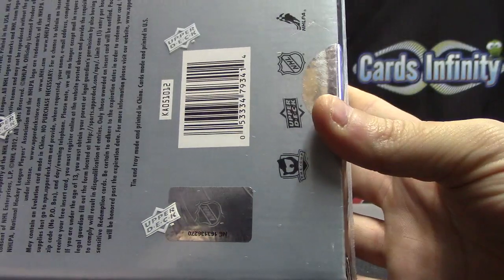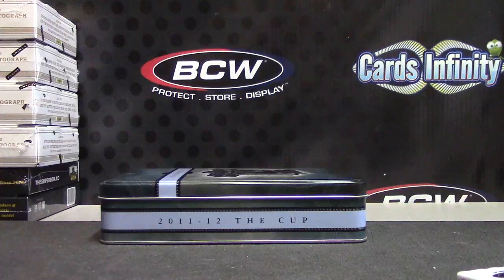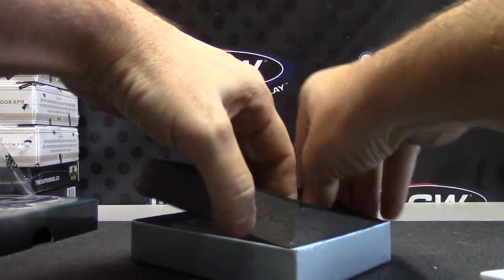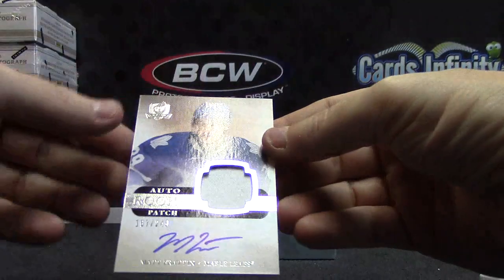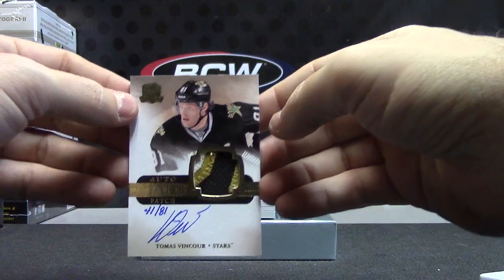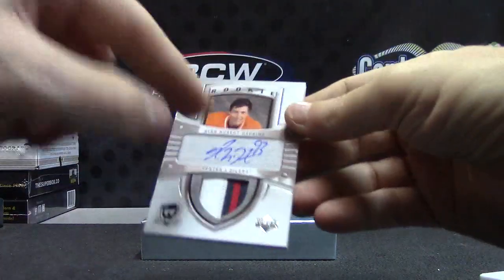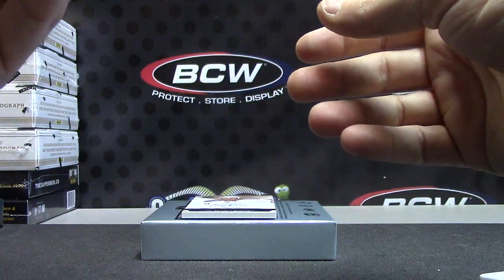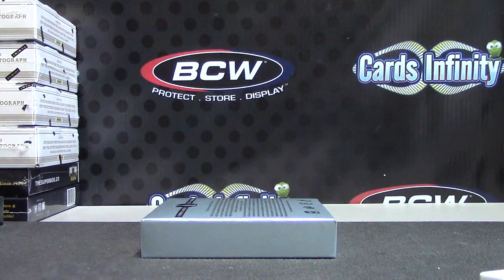SuperSitz's 11/12 UD The CUP Hockey Box Break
Thanks a lot Super, Chris J.